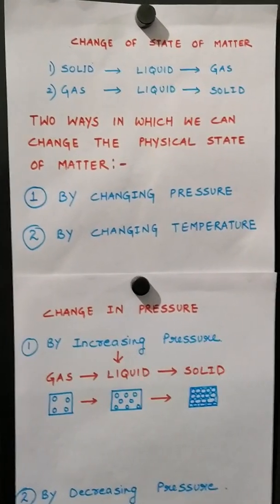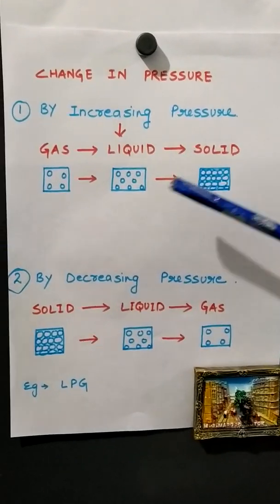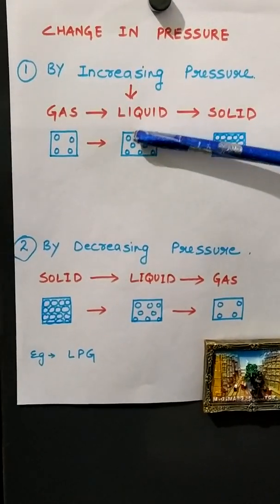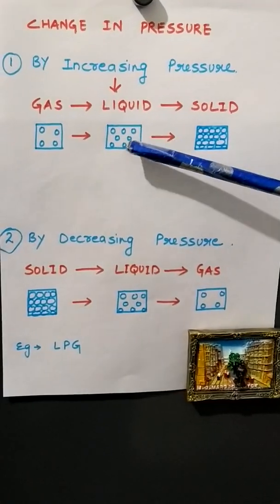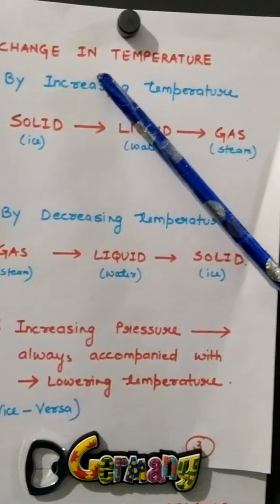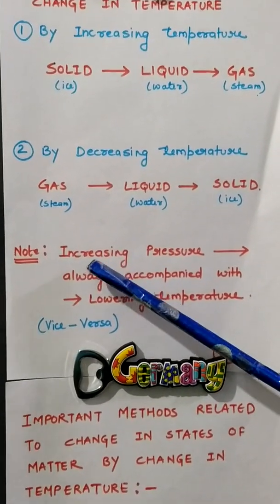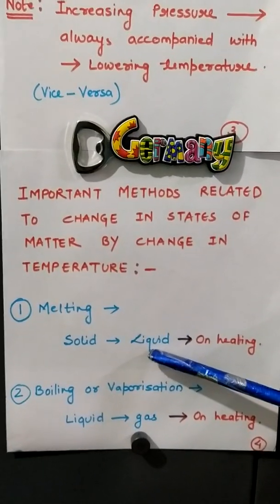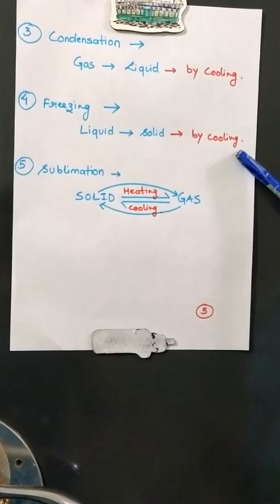Chemistry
Matter in our surroundings (session-4)